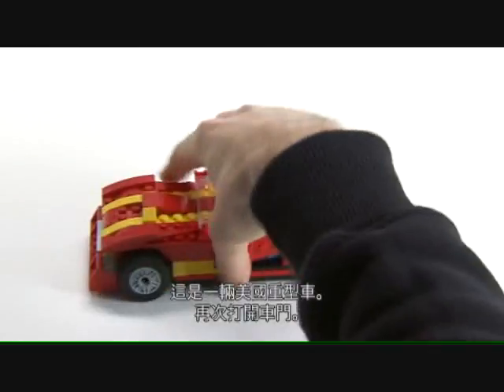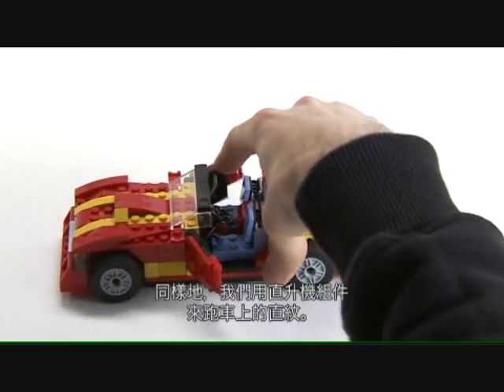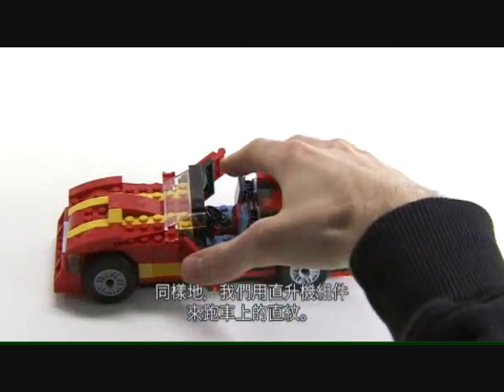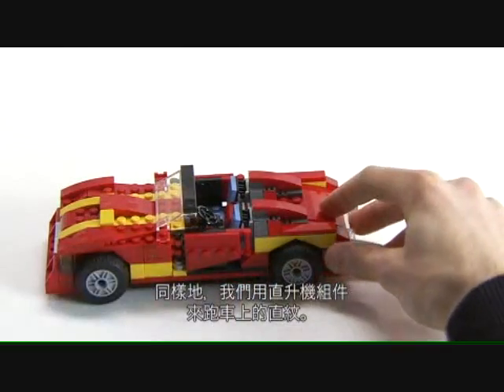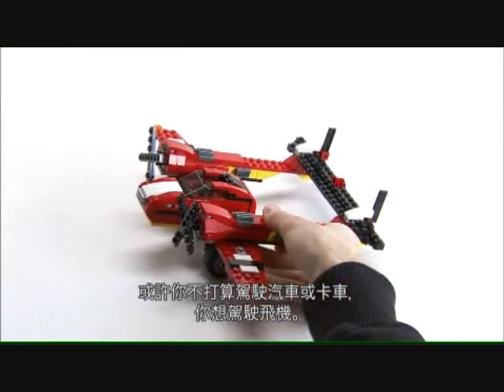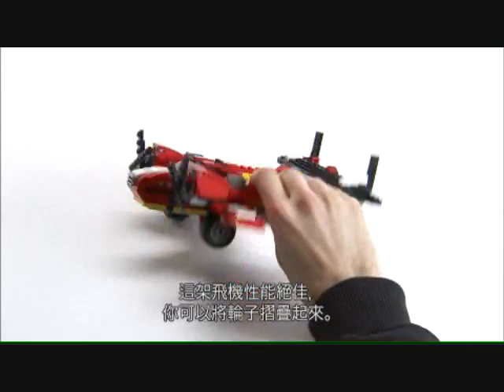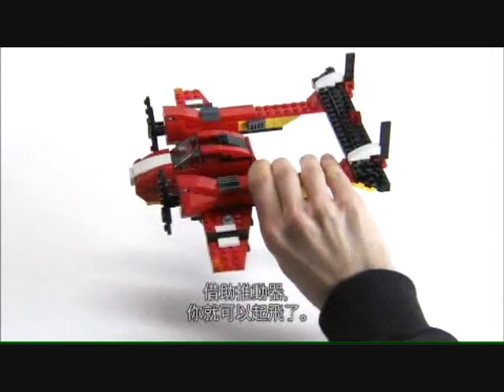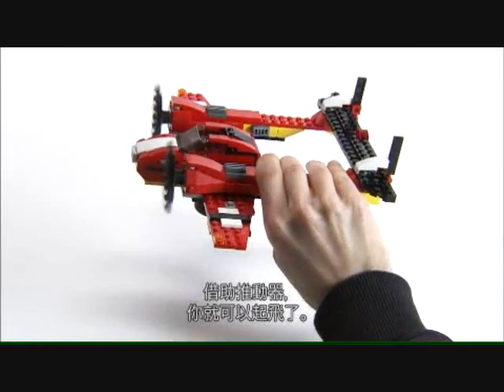2011 LEGO Creator - Tips from LEGO designers